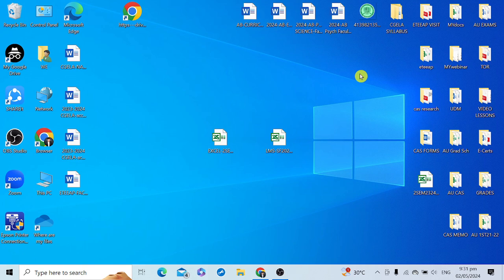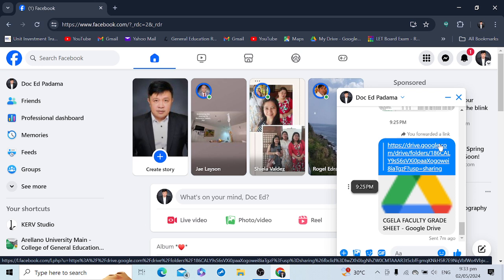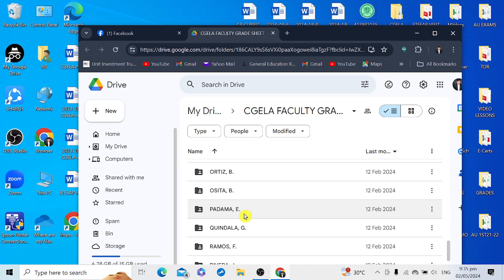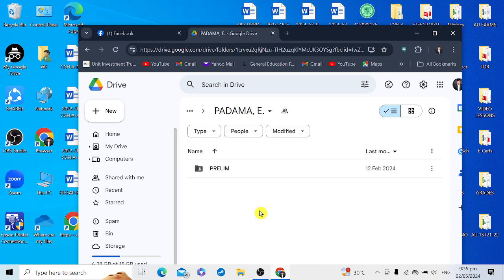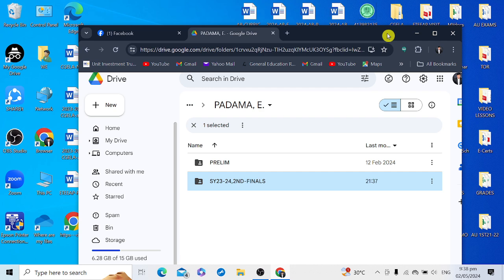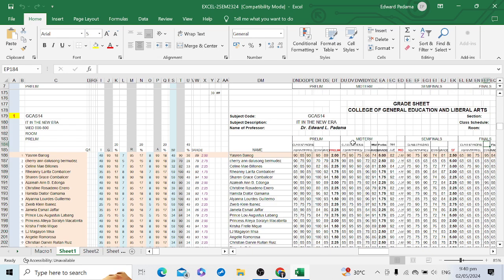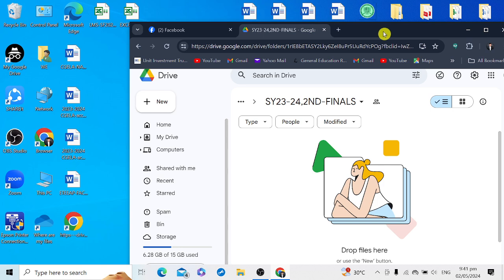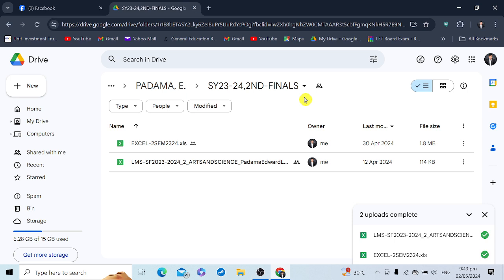HOW TO UPLOAD GRADESHEETS IN THE CGELA GDRIVE